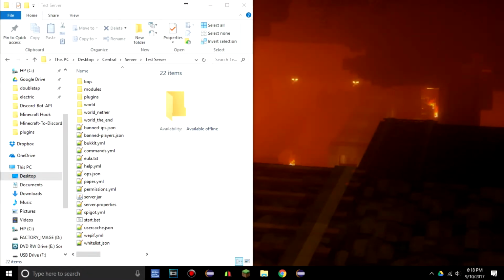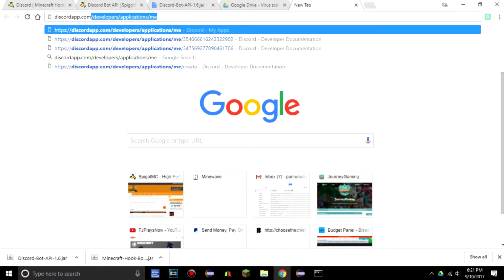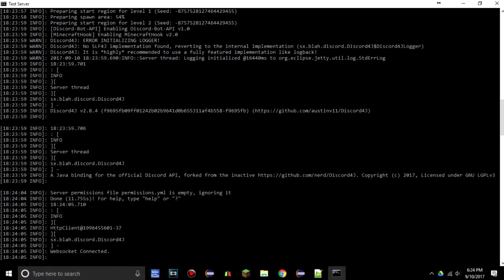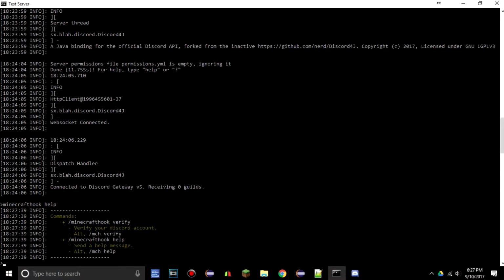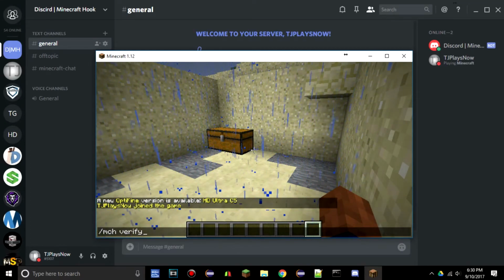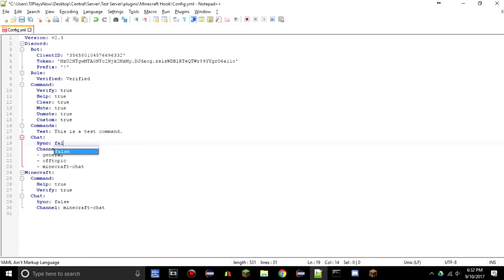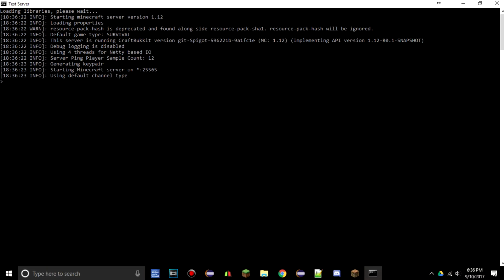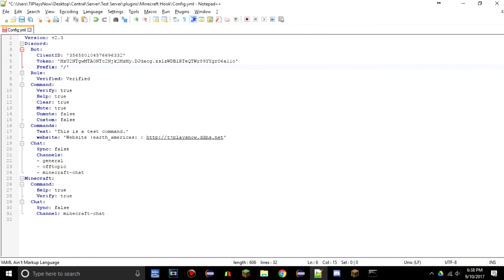Discord Minecraft Hook bot Showcase and Tutorial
Hey guys, TJPlaysNow back with a new video. Today we're going over my Discord | Minecraft Hook bot.